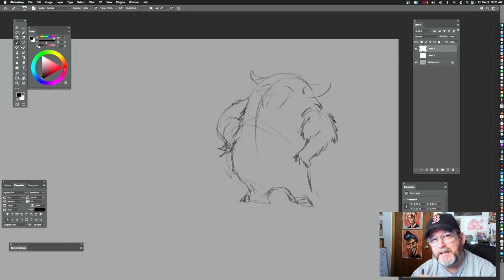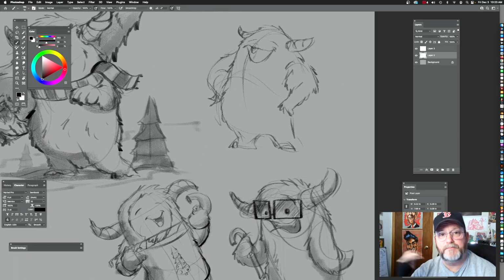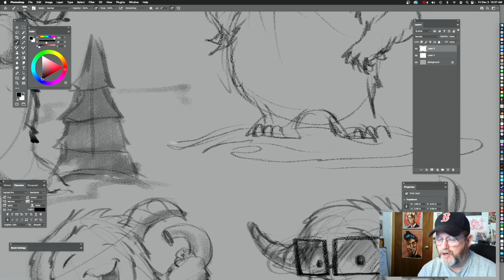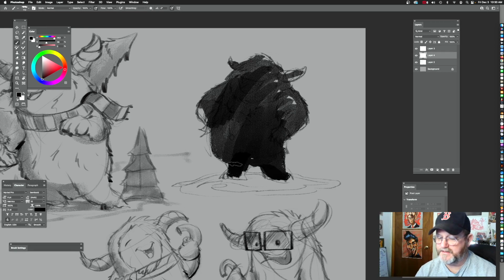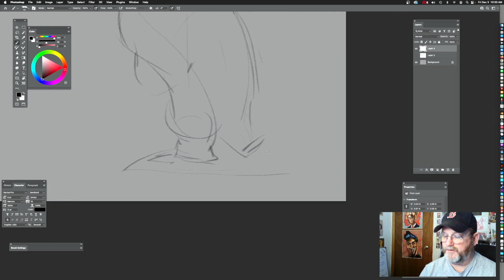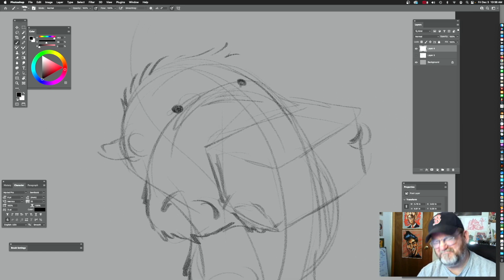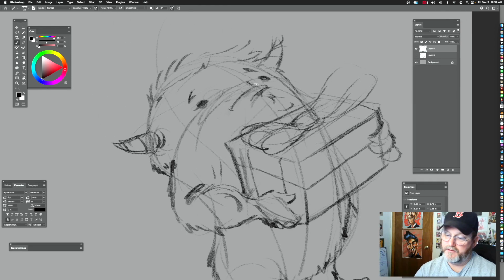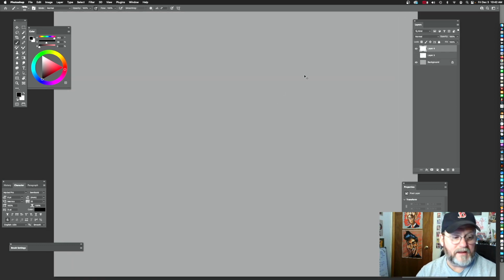Drawing a Christmas Yeti in Photoshop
Drawing a Christmas Yeti in Photoshop. This is a window into my process of creating a Christmas themed spot illustration in Photoshop. Thoughts about the drawing process, creative thoughts, and methods.